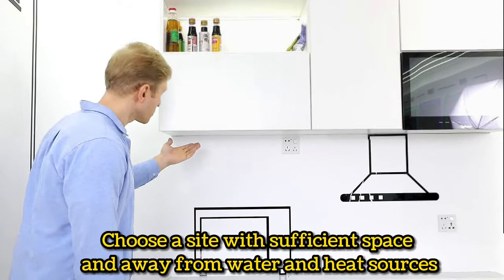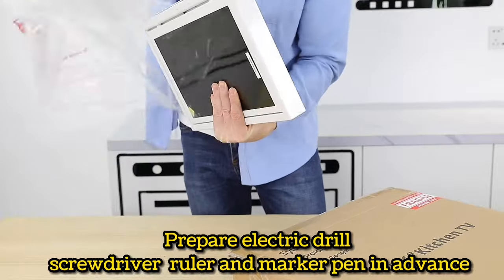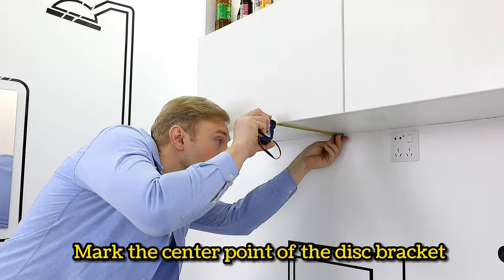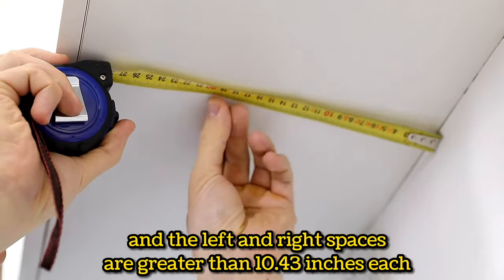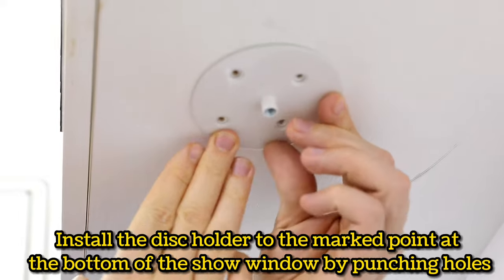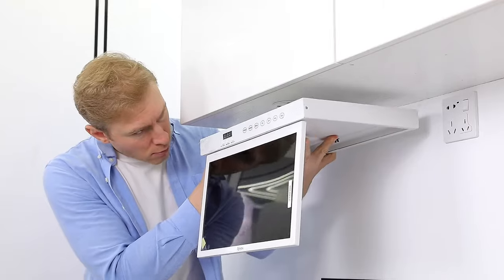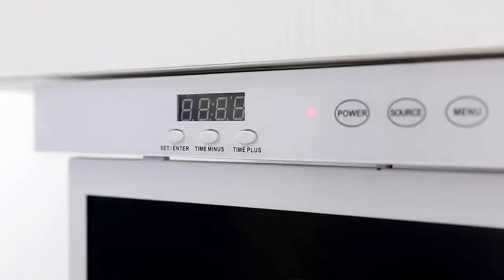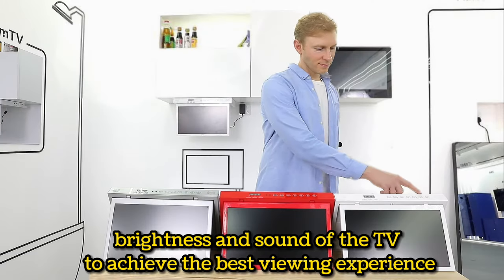How to install your Sylvox Smart Kitchen TV